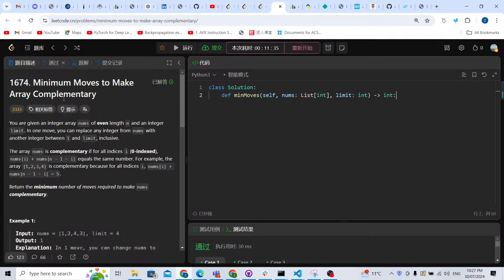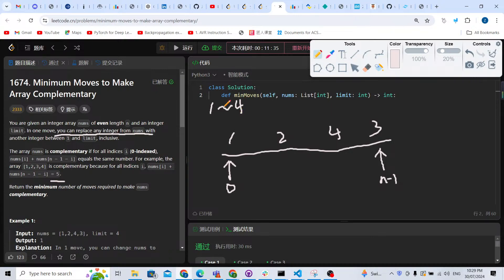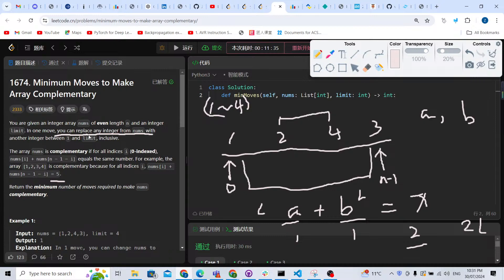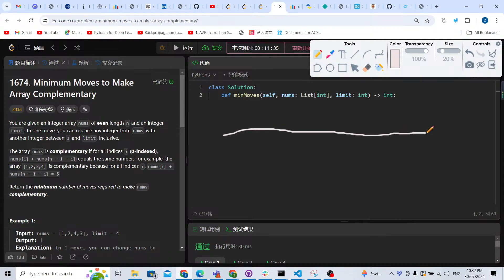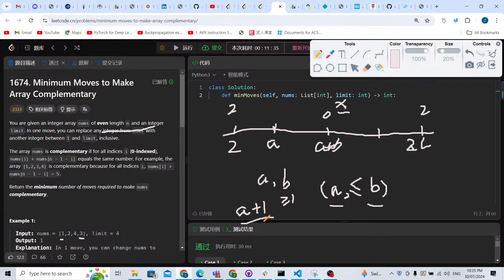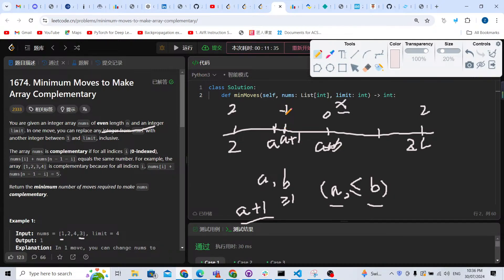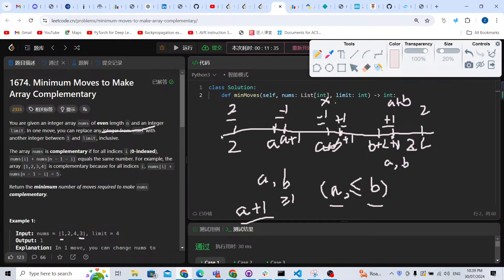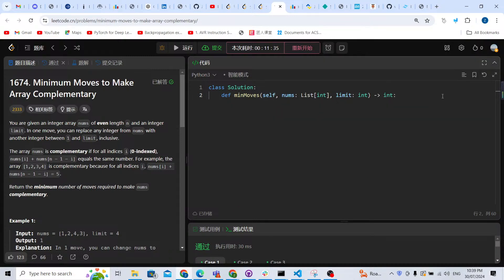Leetcode 1674. Minimum Moves to Make Array Complementary (1d difference array)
1674. Minimum Moves to Make Array Complementary